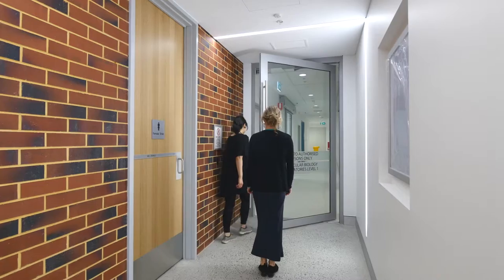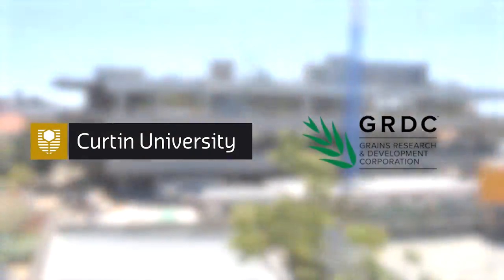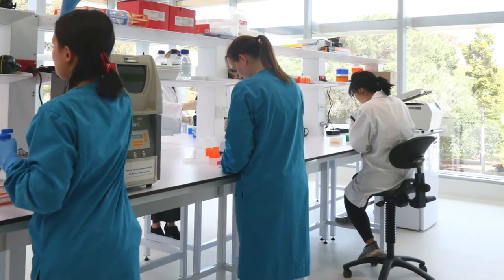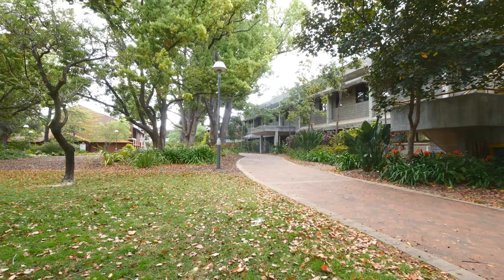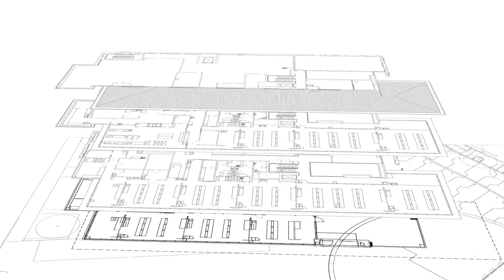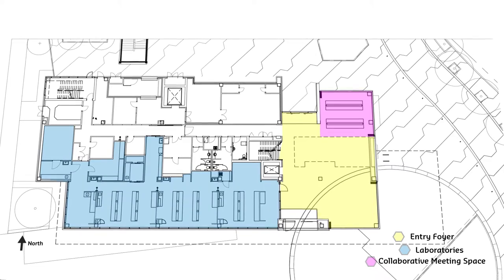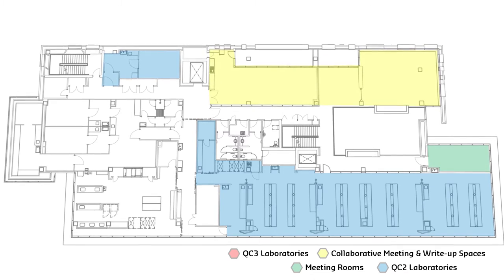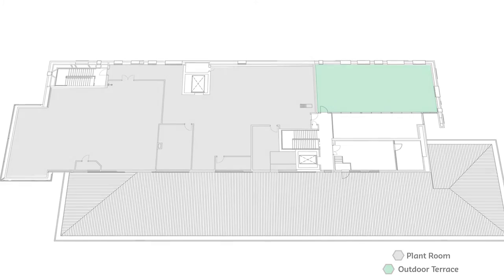Building 304 - Centre for Crop & Disease Management | Curtin University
Building 304 provides custom research facilities dedicated to the Centre for Crop and Disease Management (CCDM). Curtin University's Vice-Chancellor Professor Deborah Terry acknowledged the importance of this building to the future of science within Western Australia, and the agricultural industry in particular.

This facility "will allow the Centre for Crop and Disease Management, an initiative developed in partnership between Curtin and Australian grain growers through the Grains Research and Development Corporation, to safely carry out pathogen research with high containment, and ultimately help reduce the economic impact of grain diseases," Professor Deborah Terry (2014).